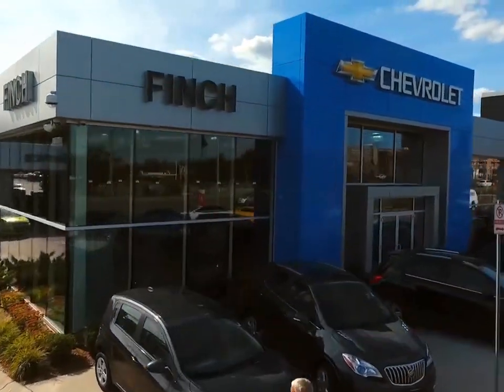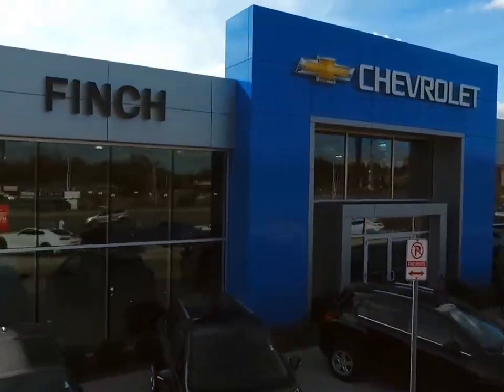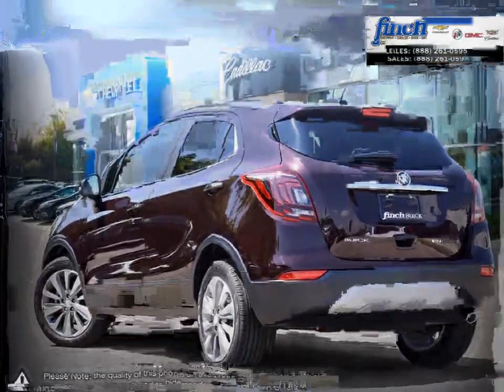2018 Buick Encore | Finch Chevrolet | KL4CJASB9JB718211